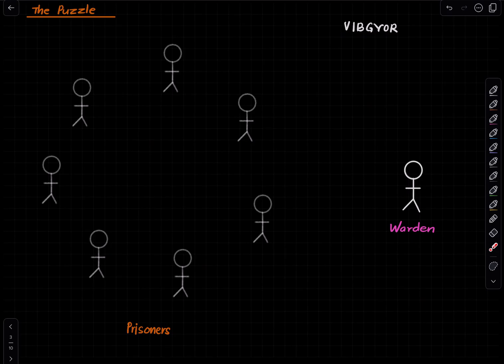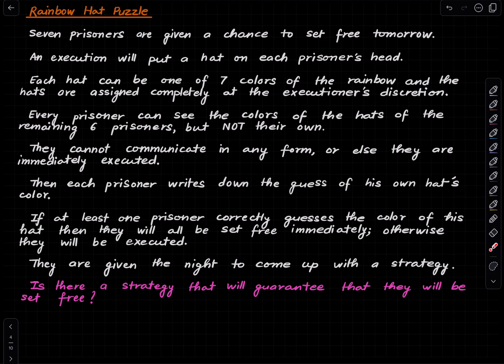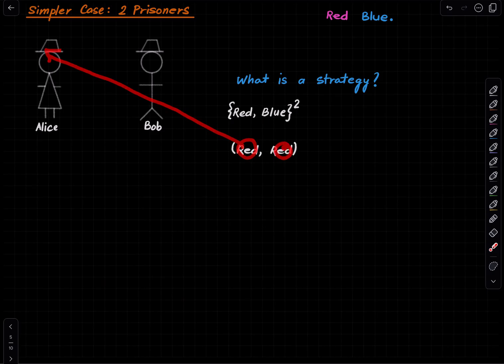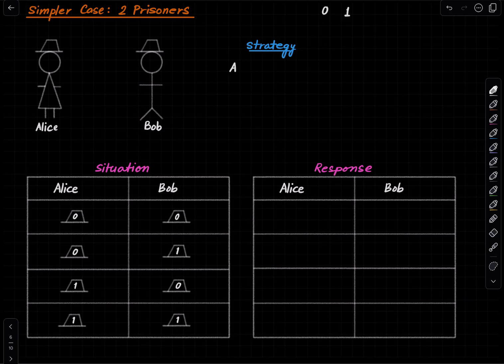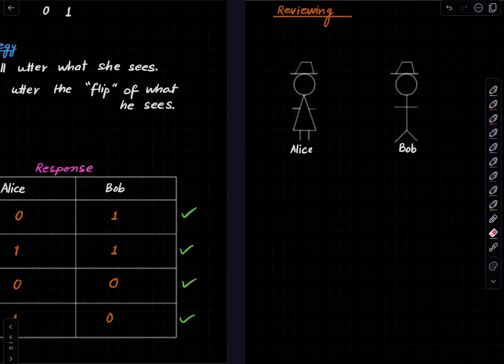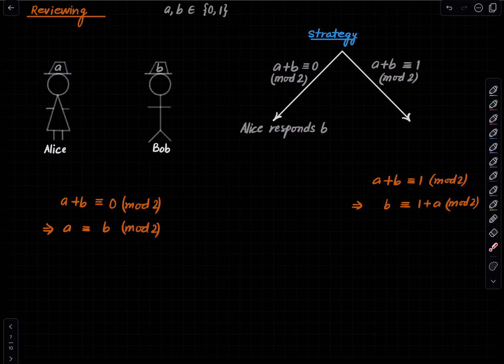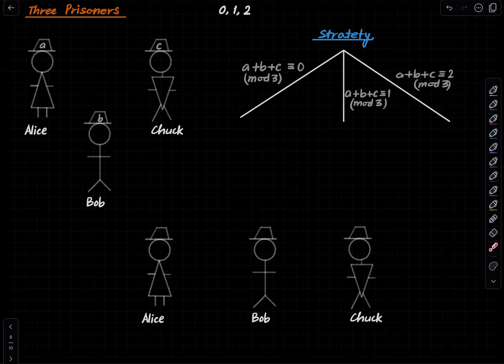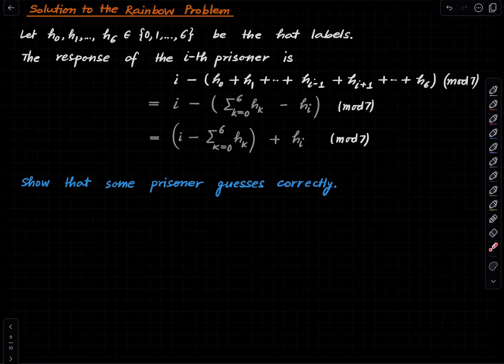First Course in Number Theory | Lecture 1.6 Rainbow Hat Puzzle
00:00 Recap
00:24 Problems
00:32 The Puzzle
04:21 The Puzzle (In words)
05:31 First Steps
11:36 Going on
15:09 Taking Stock
19:35 Second Steps
25:11 The Rainbow Puzzle

Namrata Khetan
Hersh